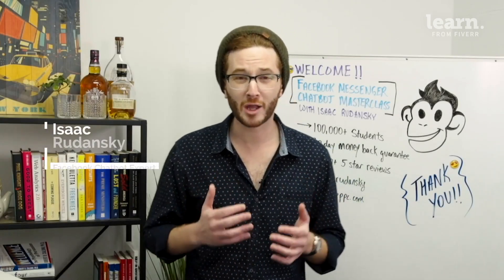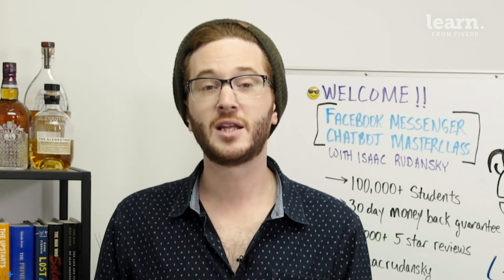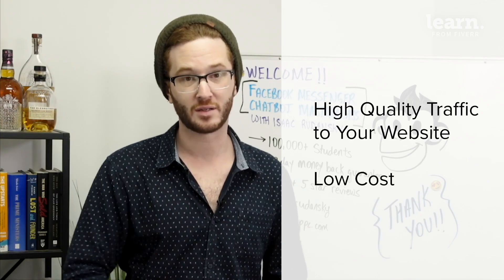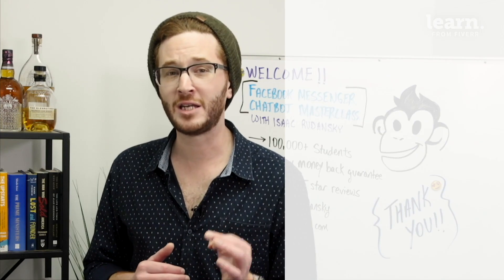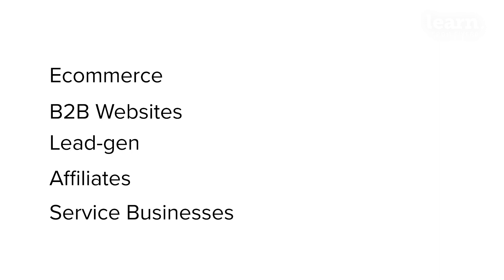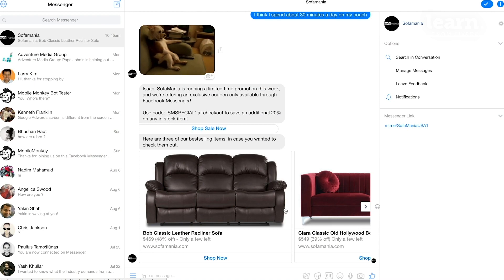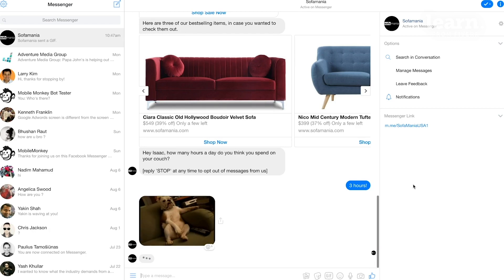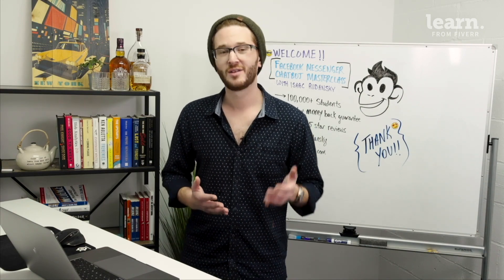Facebook Chatbots: Generate Leads And Sales Effectively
Learn the tools, techniques and principles you need to excel at using Mobile Monkey to build Facebook chatbots that will take your business to new heights.

The top 1% of digital advertisers know that Facebook chatbot marketing is exploding.
Among advertising concepts that are new and trending, the use of Facebook Chatbots is an aspect of digital advertising that is steadily on the rise - and for good reason. This incredibly effective method of advertising is easy to build, requires little maintenance and allows you to test different marketing messages for less money than any other channel.

In this course, you will learn how to build high-converting Facebook chatbots with the renowned Mobile Monkey software and set up a successful chatbot drip campaign. Packed with practical examples that you can apply to your business, the course also covers psychological principles of persuasion, the ins and outs of Facebook Messenger marketing and how to become a Mobile Monkey pro-user by learning how to build profitable chatbots through the powerful software.

How chatbot marketing is different from other marketing channels
Who can benefit from using chatbots with Mobile Monkey on Facebook Messenger
Practical strategy examples for ecommerce bots
Structure incentive offers for your customers to promote your products and services through referrals
Psychological principles of persuasion in effective bot design
The fundamentals of Mobile Monkey bot builder including how to understand your audience
How to use the RSS blaster in Mobile Monkey
How to use lead magnets to build your contact list and set up SMS notifications from Facebook Messenger leads